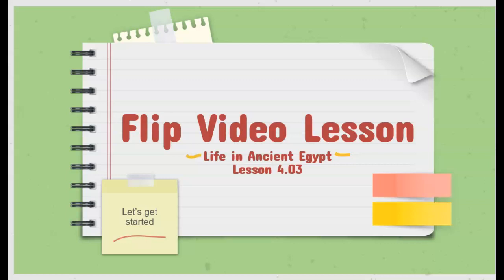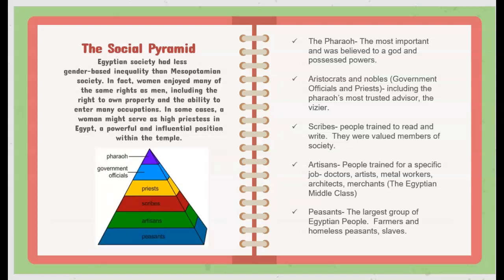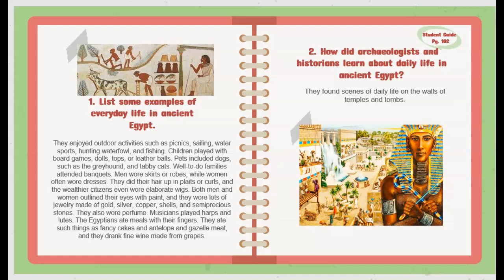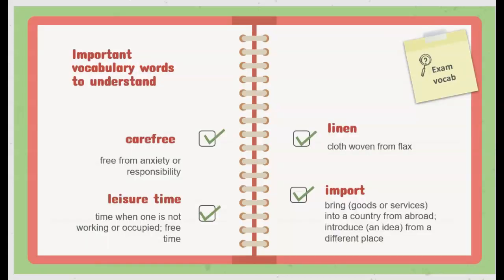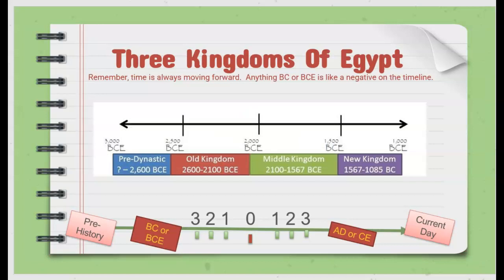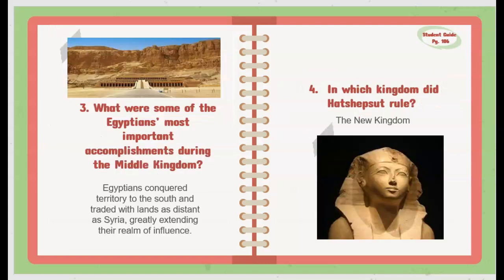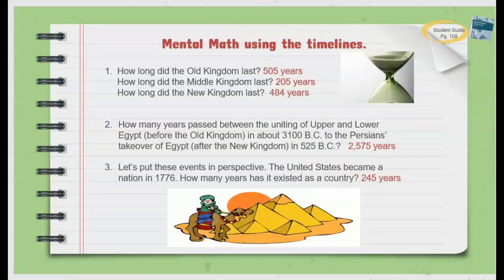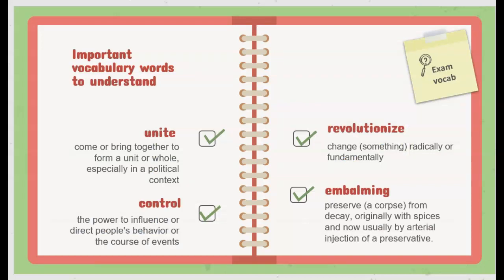4.03_Life in Ancient Egypt AND How Many Kingdoms_Flipped Video Lesson